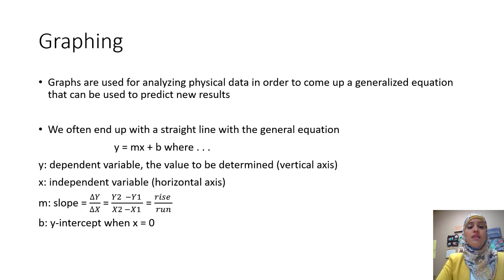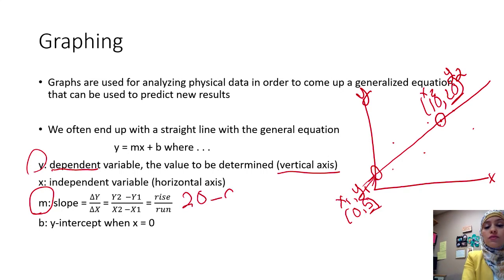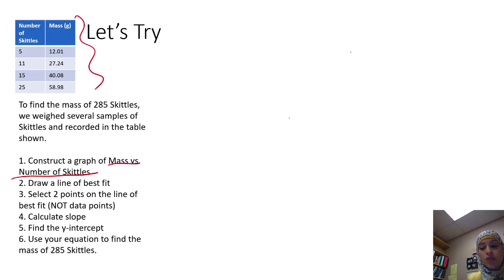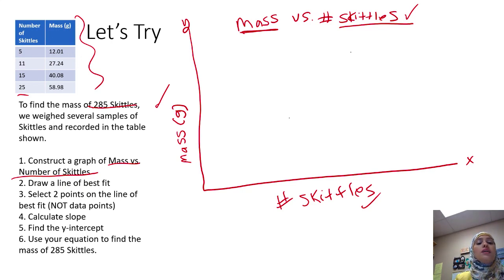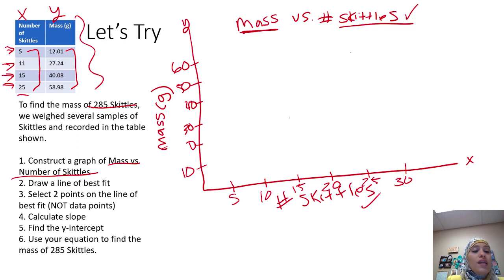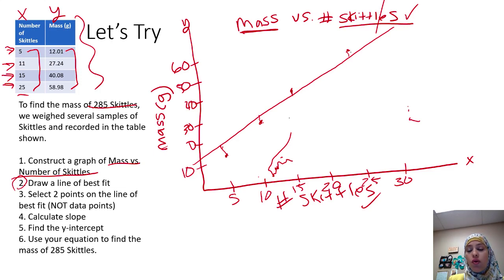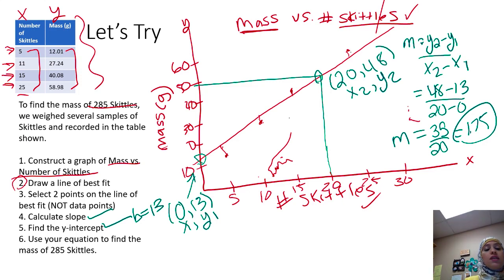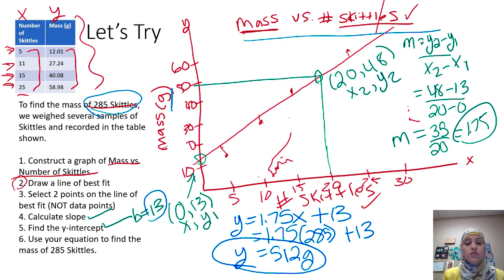Ch1 Lecture Notes Measurements